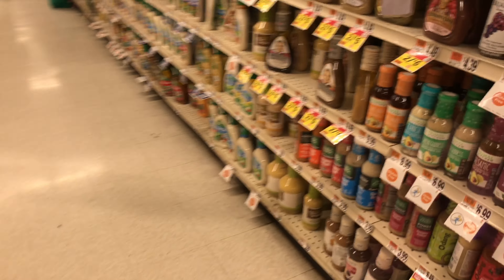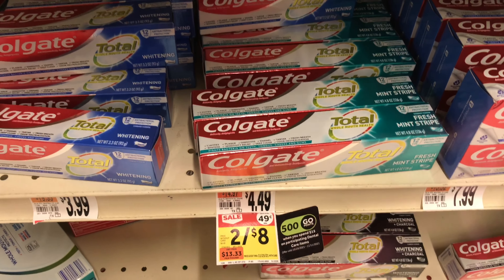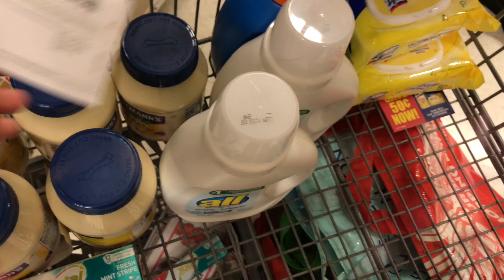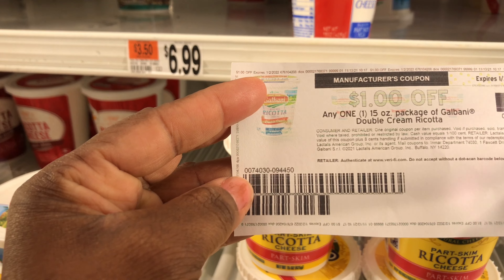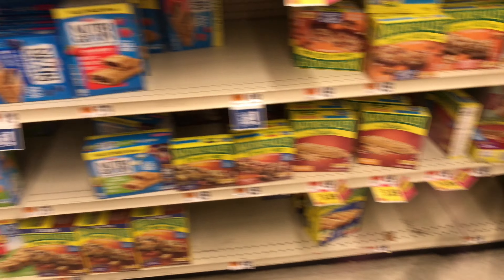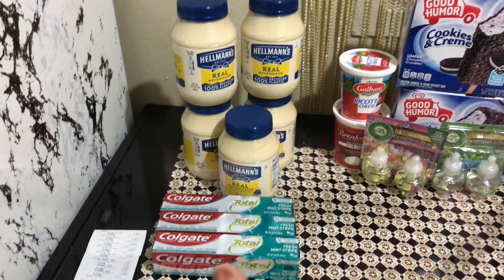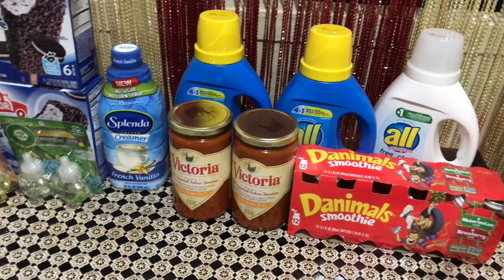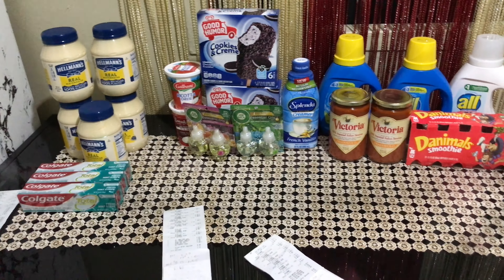STOP AND SHOP( GIANT) COUPON DEALS HAUL (11/12-11/18)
This is my stop&shop couponing deals haul this week. (11/12/-11/18) what is your favorite deal this week?